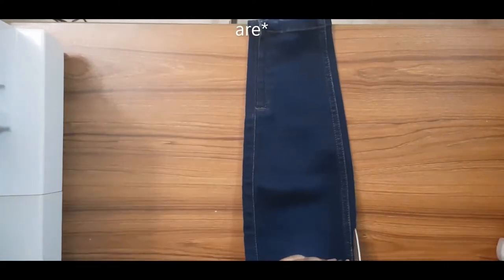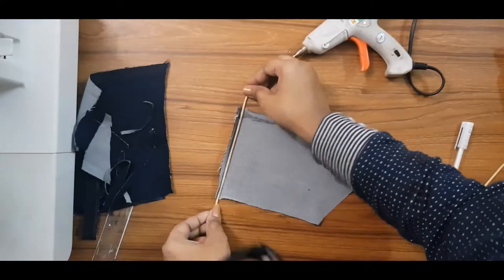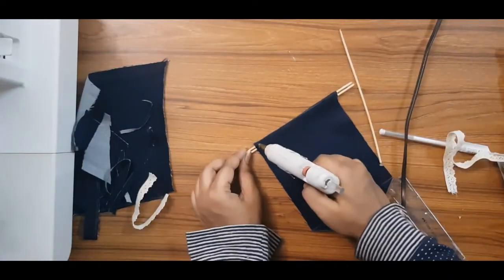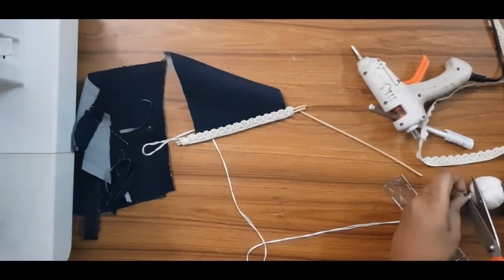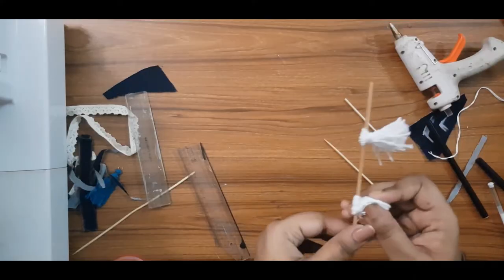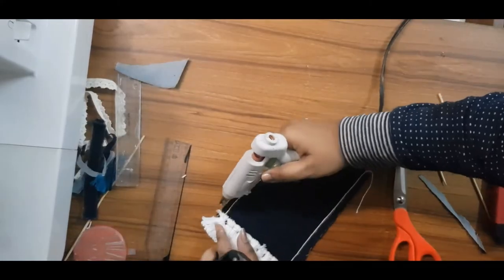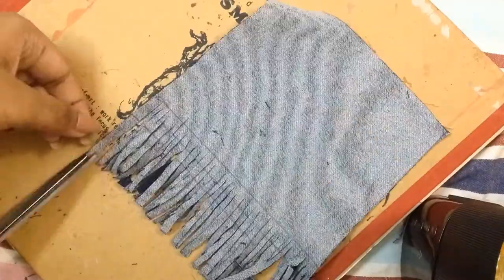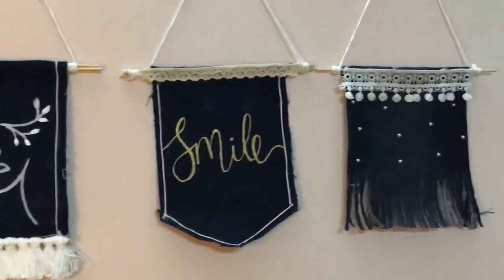DIY from old JEANS | easy and simple small wall decor | DIY from scratch | Anika Saiara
Hi guys!!
so this is my first youtube DIY video. This DIY is very simple and easy to do it.